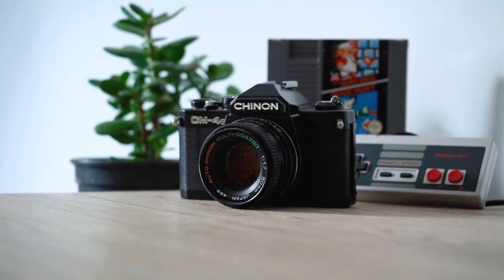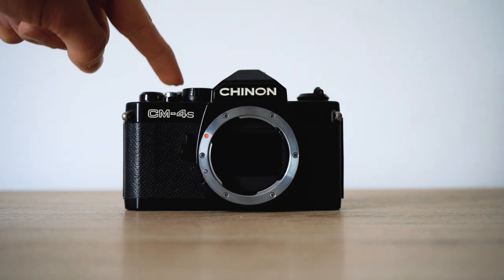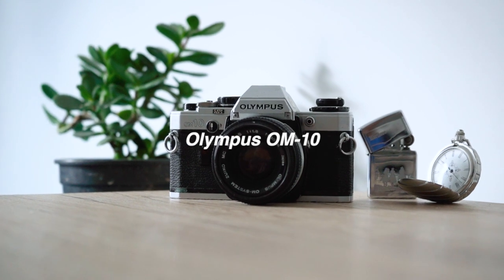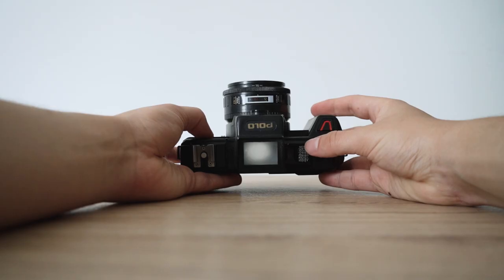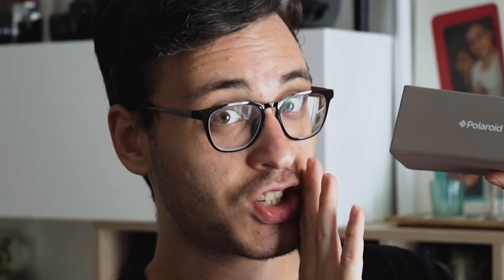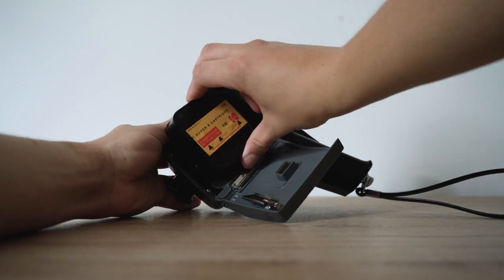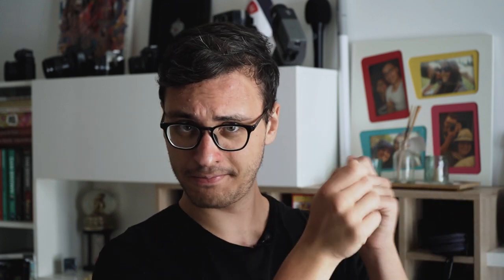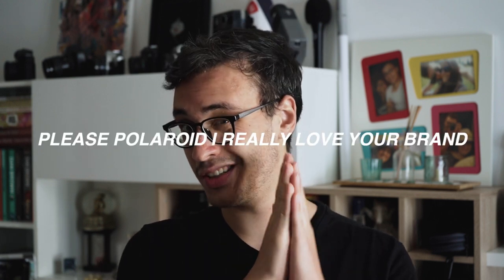My VINTAGE CAMERA Collection | Film by André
Hey guys, I just wanted to share my small but very special vintage camera collection. It's actually beneficial to your creativity and productivity by surrounding yourself with items that inspire you!

Hope it inspires you!

☆ find the secret star hidden in this video and comment where it is ☆